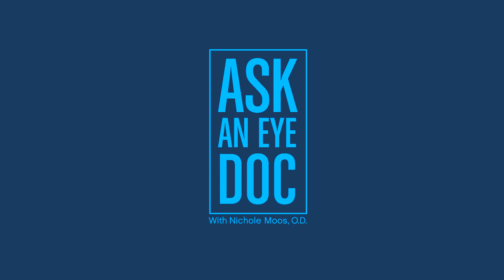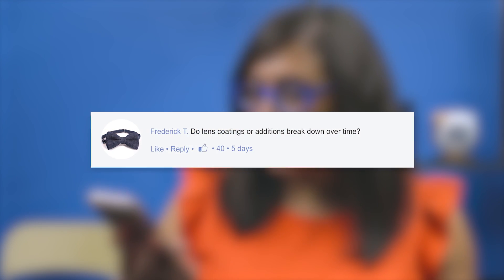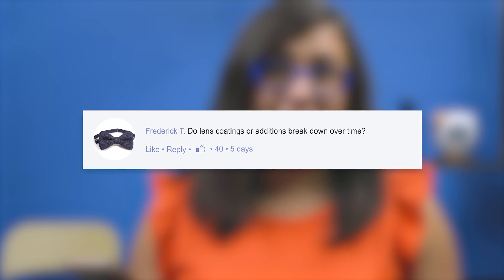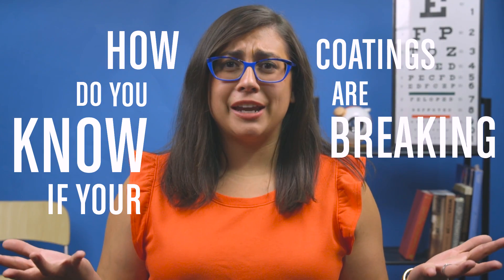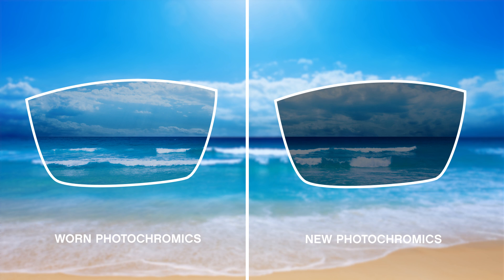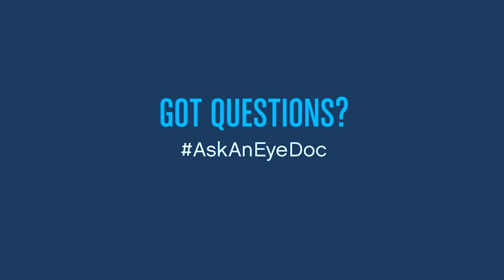Ask An Eye Doc: Do lens coatings break down?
A lot of people ask if lens coatings or additions break down over time. Well, Dr. Moos is here to break it down for us. The short of it is that lens coatings are a good thing but can face wear and tear like anything else in life. Remember to use AskAnEyeDoc to ask YOUR general eye-related questions.

First of all, what is a lens coating? A lens coating is an enhancement to the lenses in your eyeglasses, and it generally will improve the user experience of wearing glasses. The most common example is an anti-reflective or A/R coating. Another example is blue light protection, which can help reduce eye strain. (Learn more about coatings

Although all lens coatings are designed improve your experience with wearing glasses, they may be available in a range of quality options (i.e., good, better, best) to suit every budget.

That's all fine and good, but do lens coatings break down? Well, yes, they can. Dr. Moos says that just like everything else in life, coatings can have wear and tear and break down over time. The lower the quality grade of the coating, the less time it will last. For lower end coatings, that will typically be about a year. So if you're planning on keeping your glasses for several years, it's probably a good idea to invest in a higher quality coating.

If you take care of your glasses and lenses, you may never see signs of wear. If you're rough on them, though, you may see it even sooner. For instance, you may notice flaking, crazing, or discoloration (see visuals in video).

If you have a general question for the eye doctor, let us know! Make sure to use AskAnEyeDoc in your post.